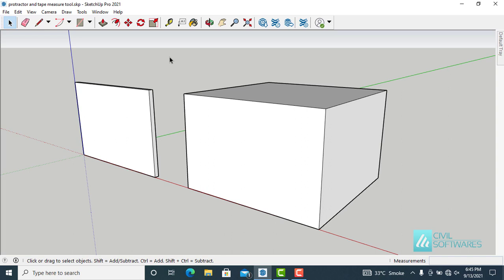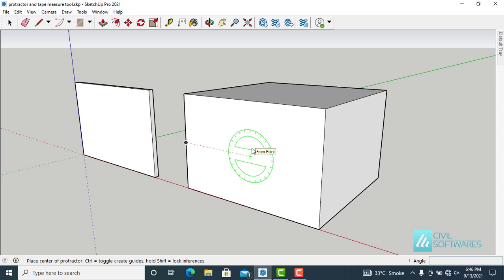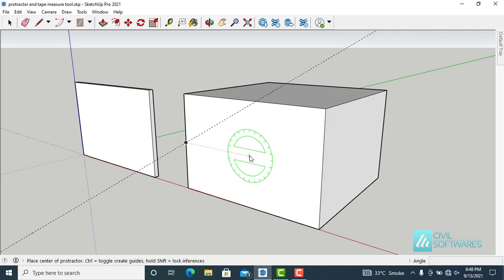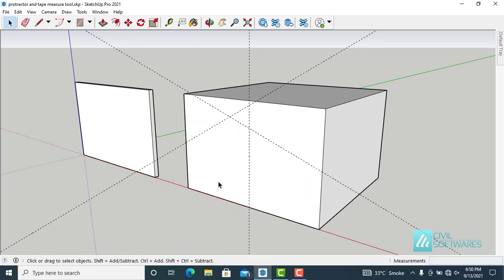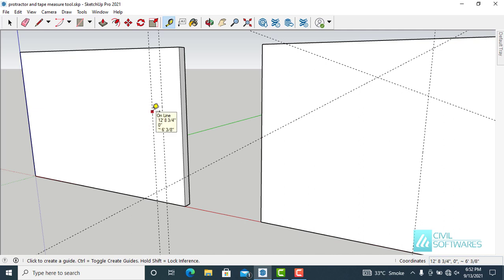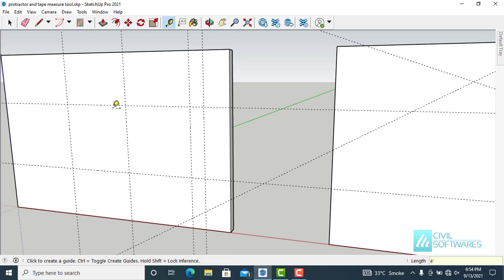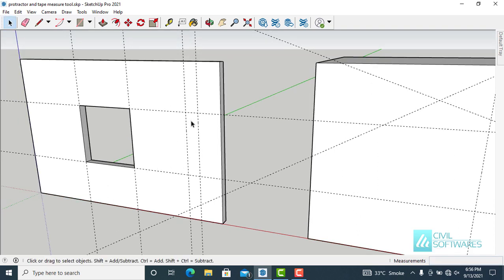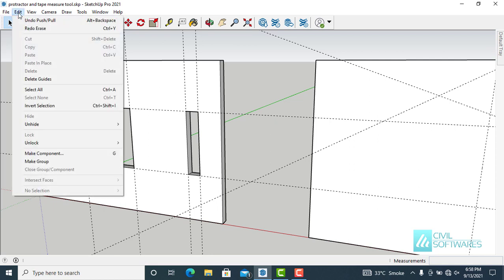How to Use the Protractor Tool in SketchUp | Creating Guidelines in SketchUp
How to use the Protractor Tool in SketchUp
How do I use guidelines in SketchUp?
Protractor Tool
Guidelines in Sketchup
Creating Guidelines in SketchUp
SketchUp
SketchUp 2021
SketchUp Full Course
SketchUp for Architectural Drawings